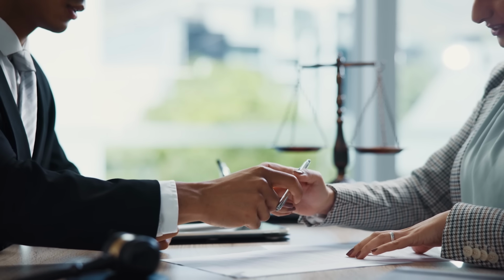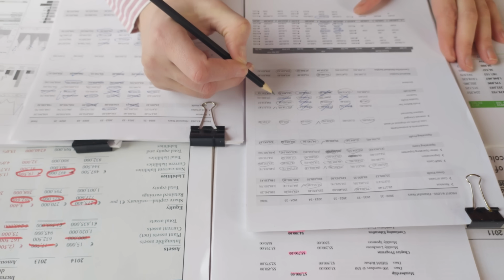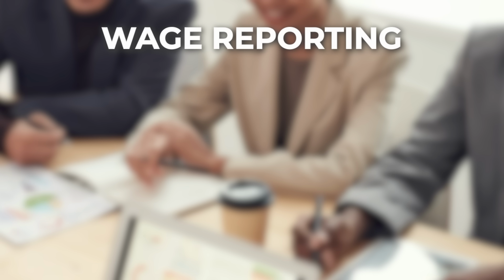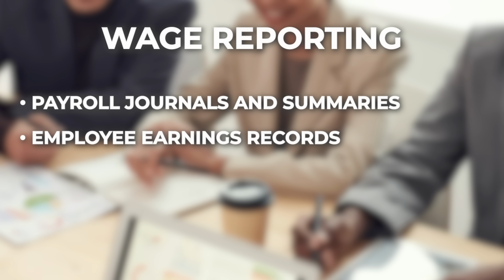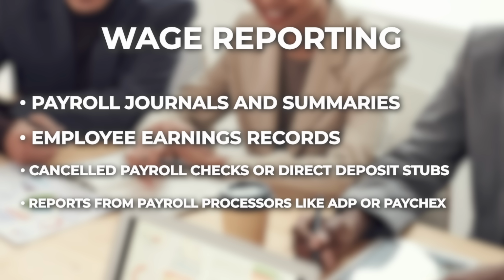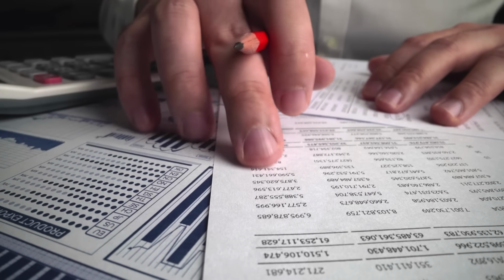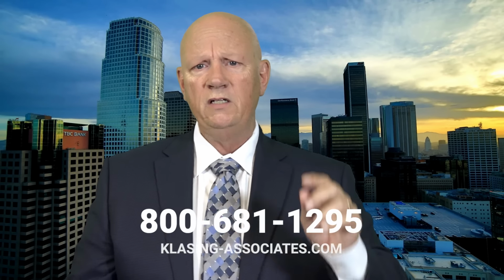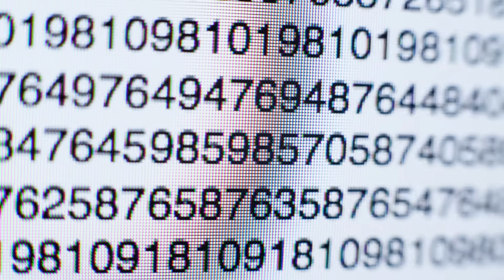How to Survive a California Payroll Tax Audit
If your business just received a letter from the California Employment Development Department (EDD), you’re not alone — and you need to act fast. The EDD is one of the most aggressive payroll-tax agencies in America, capable of reclassifying contractors, assessing years of back taxes, and triggering audits from other state and federal agencies.

In this video, Attorney–CPA David W. Klasing explains what EDD auditors are legally allowed to request, how to limit the scope of your audit, and how to stop a state payroll audit from becoming a multi-agency nightmare.

Call or visit Klasing-Associates.com for a confidential consultation and let our dual-licensed team protect your business before it’s too late.